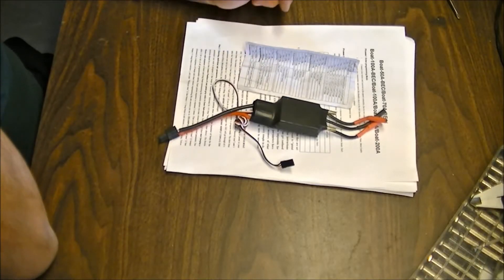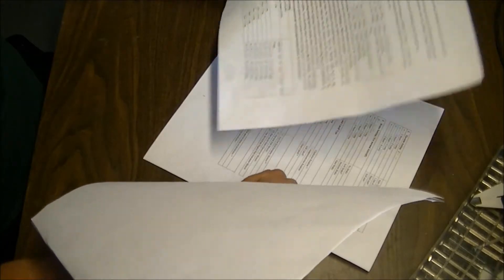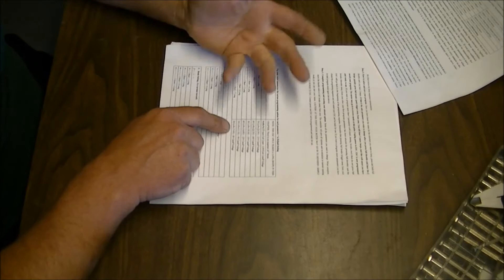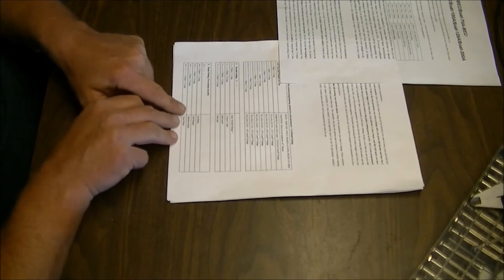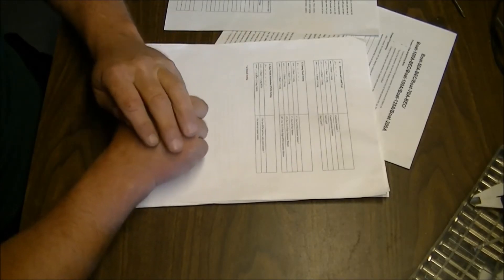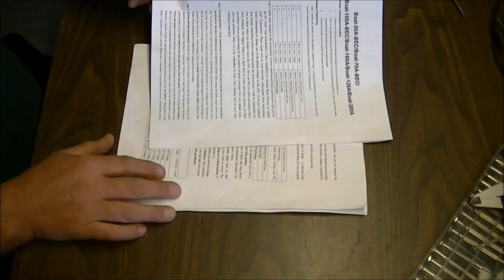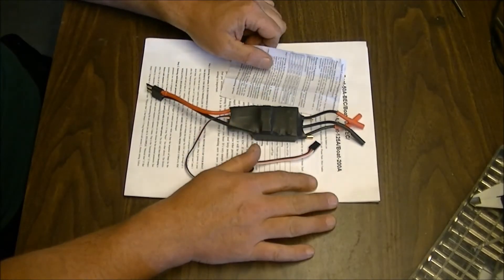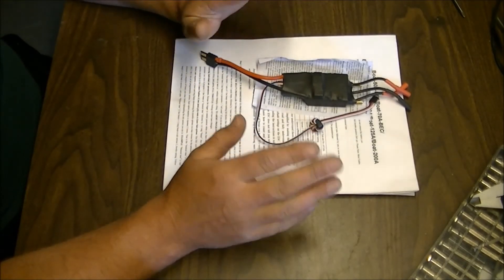Eachine SS Series 125A Brushless ESC For RC Boat Review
Time for a Review on the Eachine SS Series Brushless
ESC
To Buy This ESC